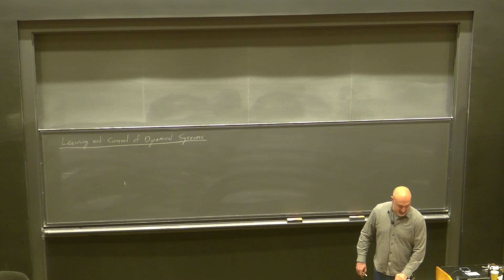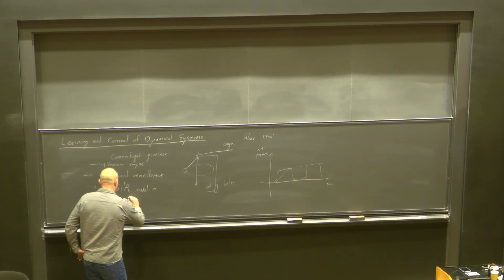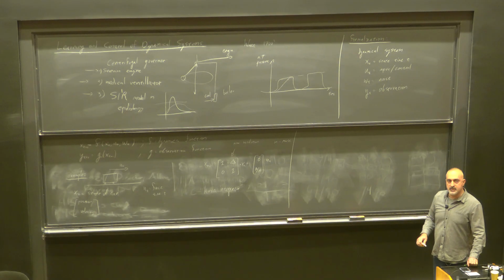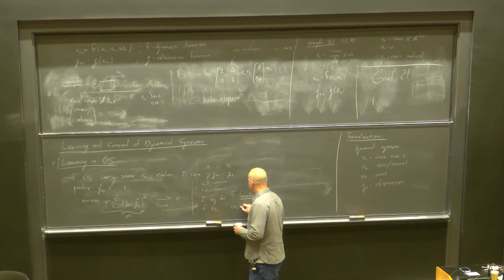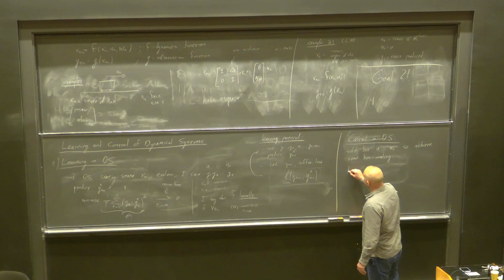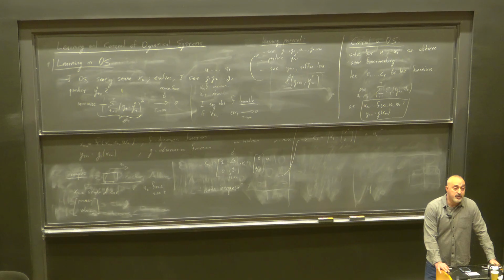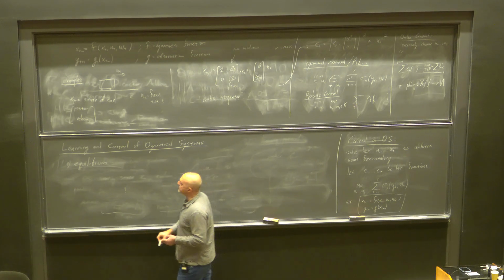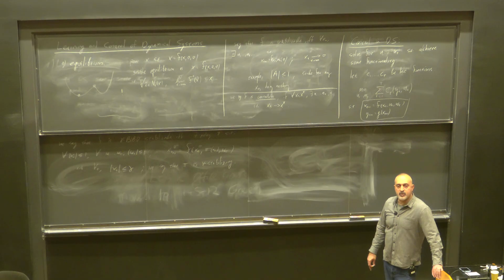LEC MAR 17 2026